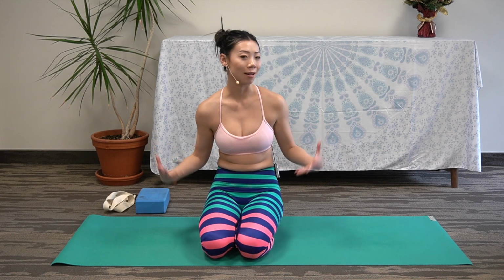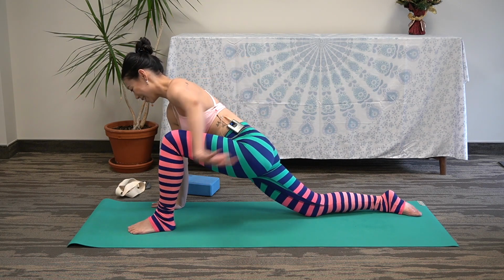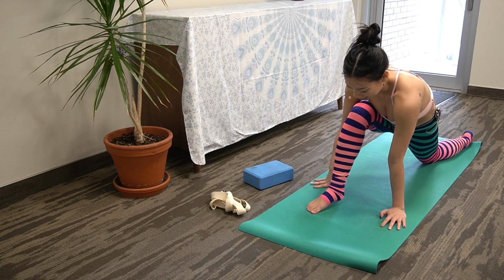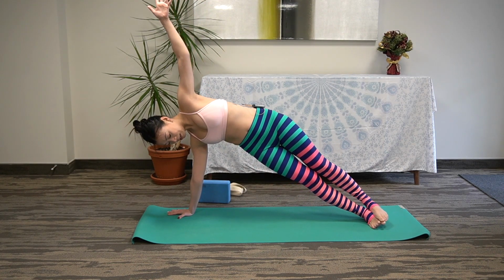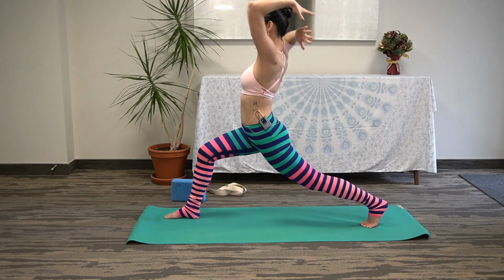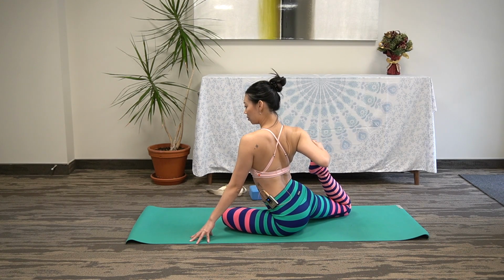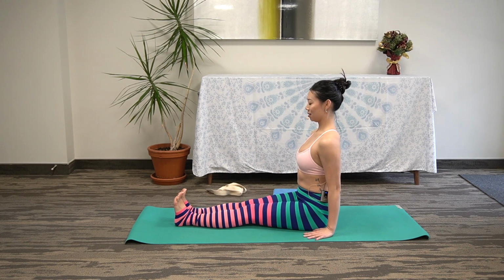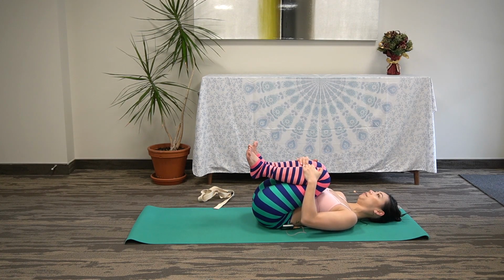Hips for Days! Hips and Hamstrings flow (all levels 25min)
Hi friends and yogis!

This yoga video / class aims to open and stretch our lower body - the hips and hamstrings. Always a highly requested target area for my students in class. Get ready to show your hips some TLC in this multi-level class.
Props are optional but not mandatory, options and variations will provide an accessible class for all levels.

~ Namaste ~

Kat
Hey there! My name is Kathie and I'm a yoga teacher! I want to bring my love of teaching beyond my local studio to wherever you are practicing! As this is a brand new process for me (learning to film, edit, and instruct virtually), please bear with me as I work to improve with each video! My goal is to bring beginner, moderate, and advance classes to you in various lengths, so you can practice as you would at a studio. **

Excited to share this journey and have you be a part of it! How can you provide input? I will do my best to incorporate your suggestions!

Show some love:
Give this video a thumbs up :)
Leave a comment for suggestions

Insta (daily dose of yoga Inspo)